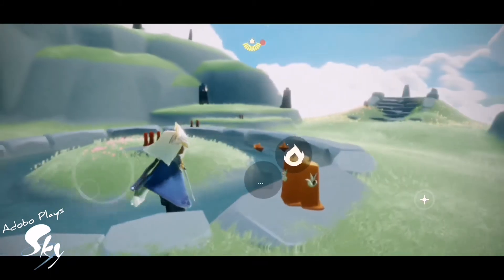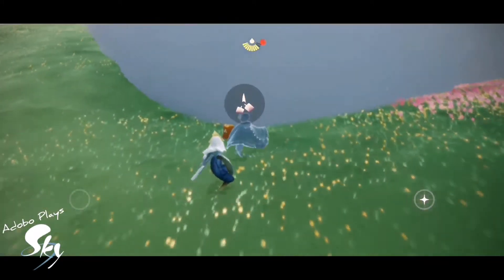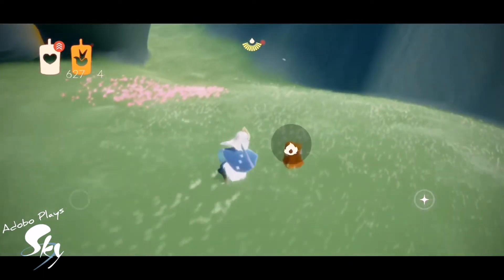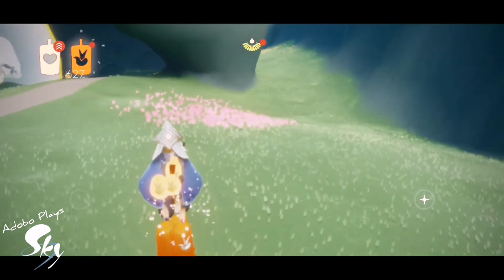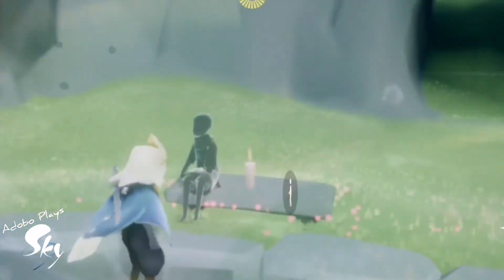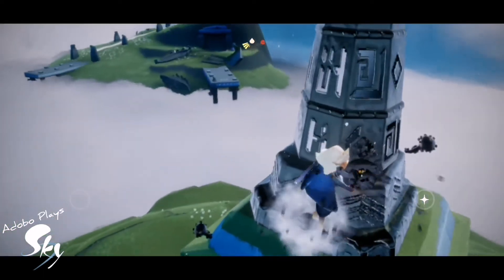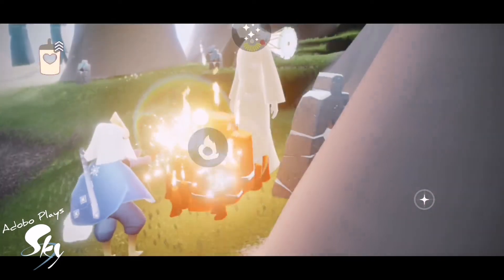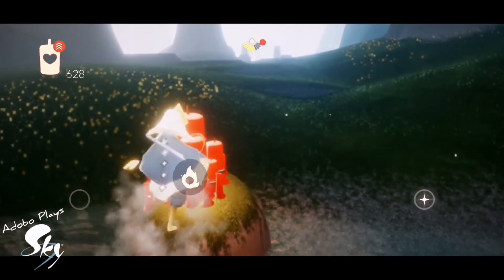Daily Quests and Cake Candles Location Sky Children of the Light #27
Today's Daily Quests and Seasonal Candles Location plus Cake Candles location